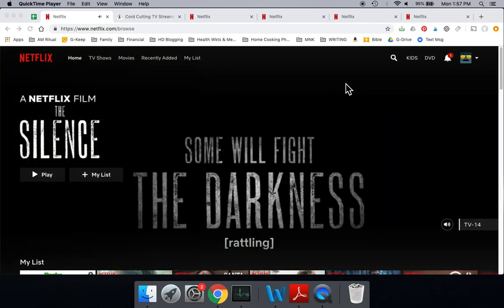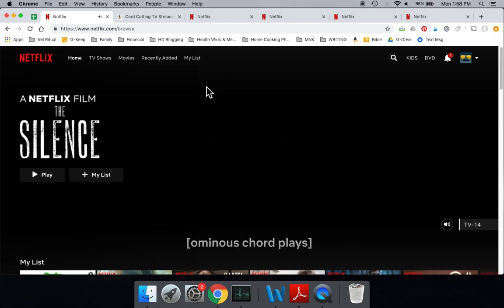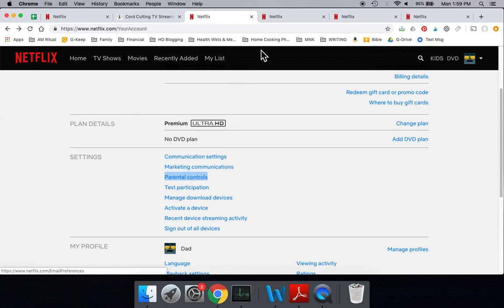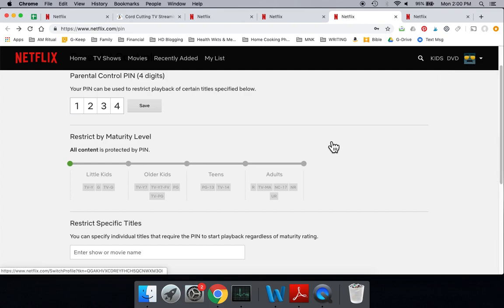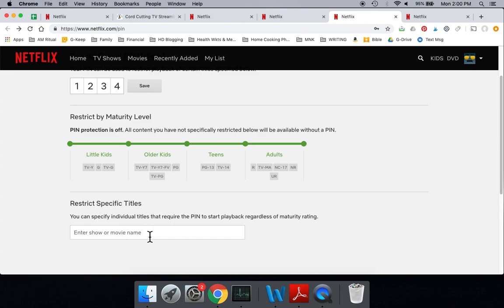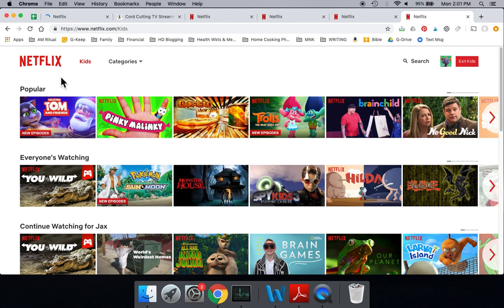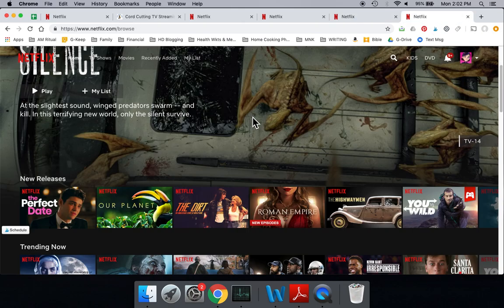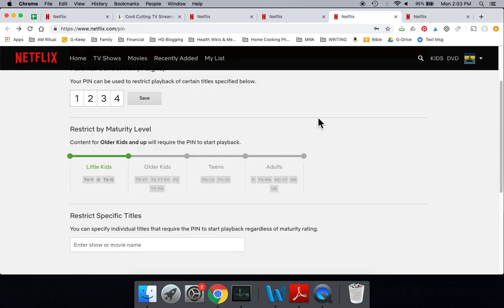Netflix: How to Set Up Parental Control Passwords, PINs, Profile Restrictions, Kid Mode, & More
Do you want to know how to Set Up Parental Controls on Netflix using Passwords, Pins, Profile Restrictions, Kid Mode, & More? I’ll show you how to use the parental control features of Netflix to set up parent control passwords, PIN restrictions to restrict viewing for ALL profiles on your Netflix account, profile-level restrictions to restrict viewing only for specific profiles, Kid Mode viewing to provide automatic parental control viewing, and more.

Hi, I’m Mike and I’m probably a lot like YOU. I’m a husband, father, worker bee, and friend. I enjoy writing, cooking, fitness, meditation, self-improvement, and striving to live a “Legacy Life.” My goal is to help YOU live a better life by sharing practical tips, life lessons, honest product reviews, and action-oriented wisdom that you can use today to live your best life NOW. No BS, just real-world solutions that I can personally verify work.

All visitors can get a FREE 35+ page Step-by-Step Guide on How to Watch TV Online and get rid of your high cable tv bills.